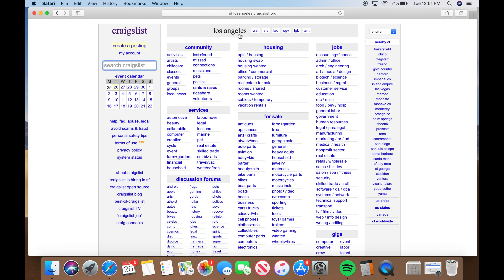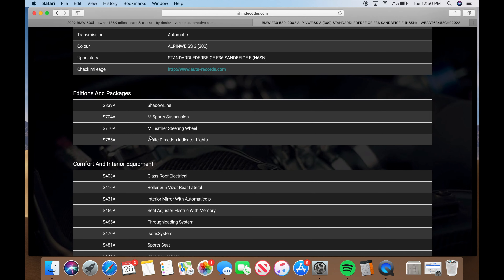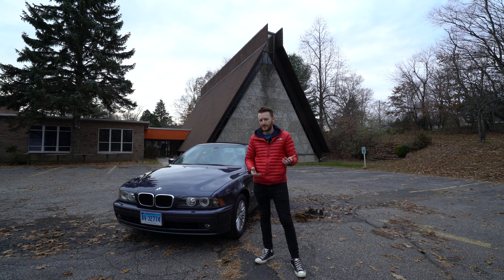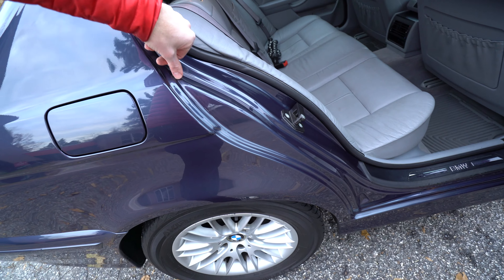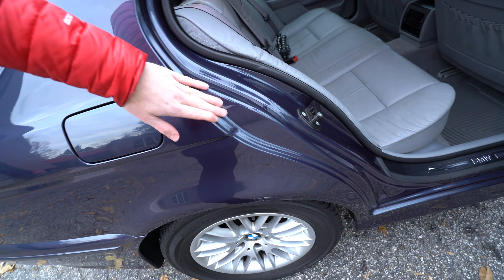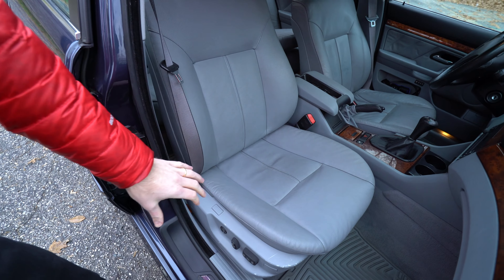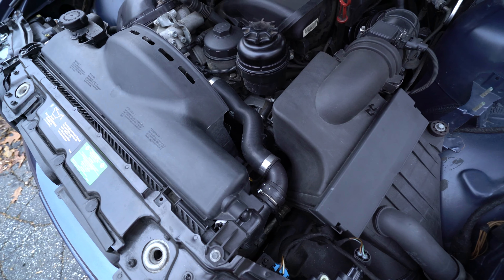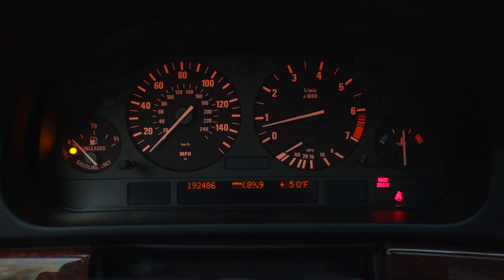The BMW E39 5 Series Buyers Guide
BMW OIL FILTER TOOL
BMW GERMAN OIL FILTER
CREATOR C310 BMW SCAN TOOL
GREEN MOLYGEN OIL
LiQUi MOLY ENGINE FLUSH
LIQUI MOLY LIFTER ADDITIVE
LiQUi MOLY JECTRON INJECTION CLEANER
BMW Maintenance

Rare BMW Parts

In this E39 BMW Buyers Guide I show you how to search for an E39 5 series sedan, quite possibly the finest model BMW ever made. I share with you some of the things I look for when evaluating what E39 to buy 525i, 528i, 530i, 540i or M5 and the tips and tricks to identifying what options the car came with from the factory. Using a BMW VIN decoder to determine the options, production date, color combination and other details is free and easy to do as long as you can get the VIN number provided to you by the seller.

I'll also do a walk-around of the car, checking out all of the spots to check for rust and corrosion that are common for the E39. I also demonstrate the infamous E39 seat twist which my 530i currently suffers from, as do many other five series sedans of this vintage. To repair the seat twist cables can be replaced for around $100 USD or simply trimmed at no cost other than a few hours time per side.

Finally, I outline what other areas to test and check, along with testing the electronics, windows and sunroof. You'll see a hidden feature on the E39 that allows you to roll all four windows up and down at once along with the sunroof. The test drive portion will allow you to inspect for any vibrations the car may have, noises, rattles, shimmy under braking and clunking from the ball joints or front suspension.